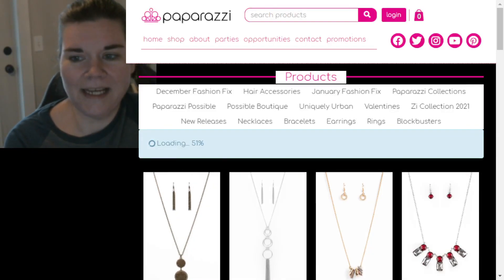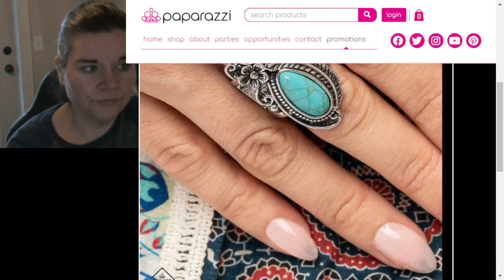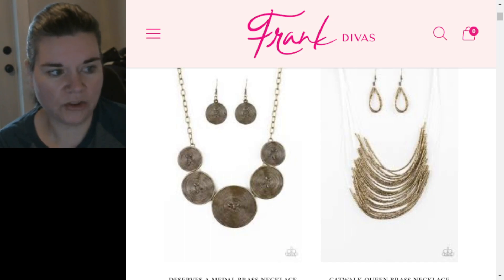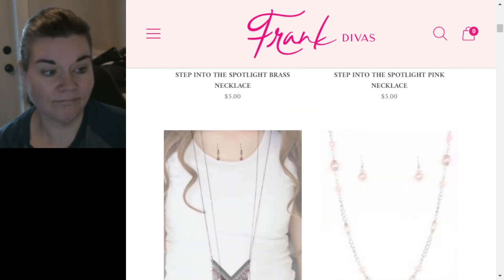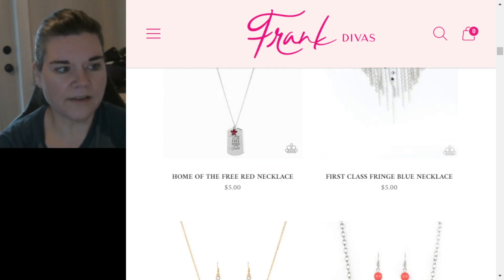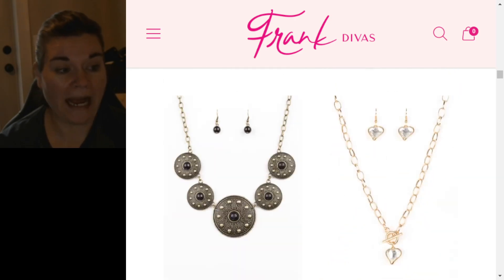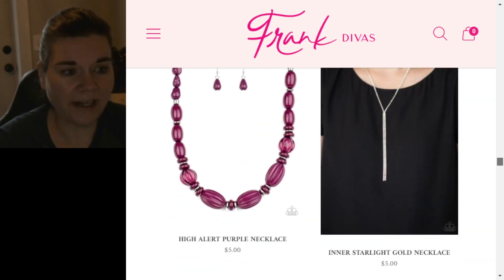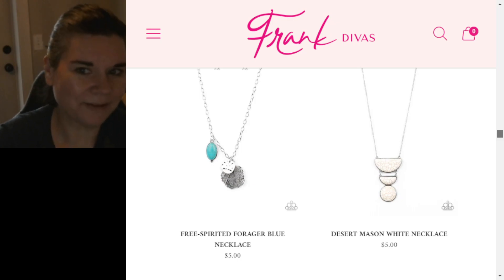JanuaryFashionFauxPas and Vintage Crappy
My video’s are all about pulling back the curtain and showing the truth that many of us are blinded too. We have all been manipulated and lied too by our Up-line’s and Elites. I show their “Training” and Gaslighting and how they take advantage or people.

Want to Support a Small Business,

@emilyjonesantimlm on Instagram

☼ Wanna send me something in the mail? Write me a letter? Send me a photo of your furbaby? Send me whatever old MLM products you have laying around?

Is my Blog where you read more.